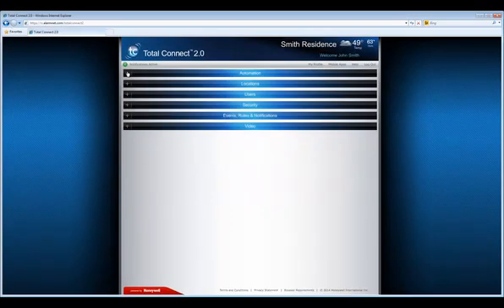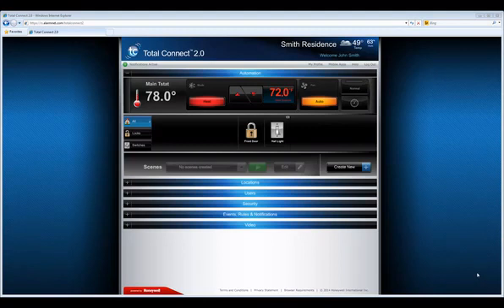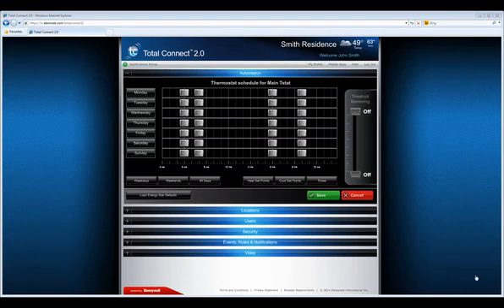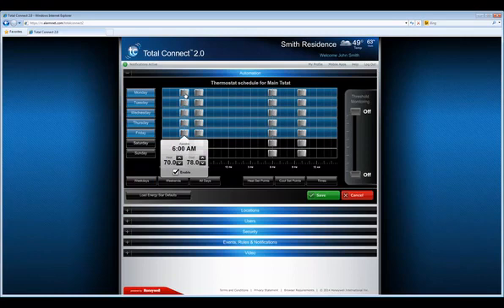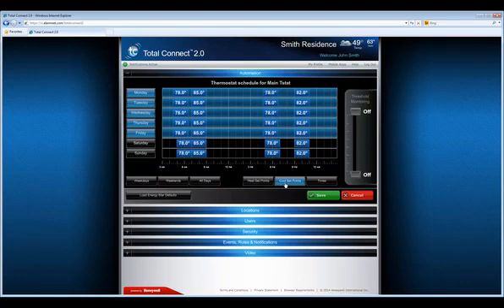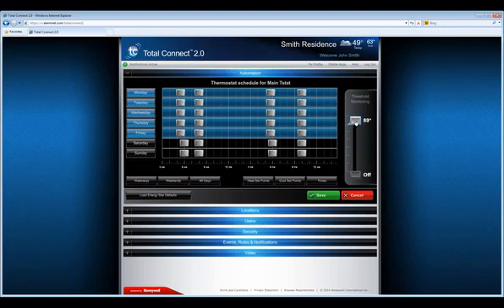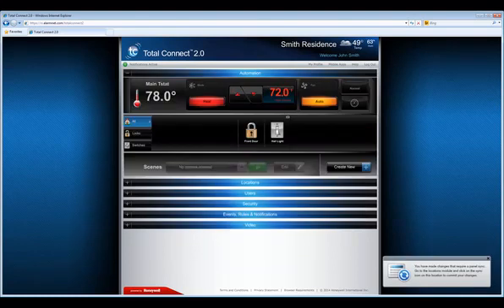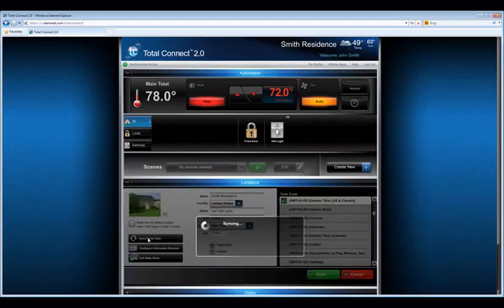Controlling Home Automation